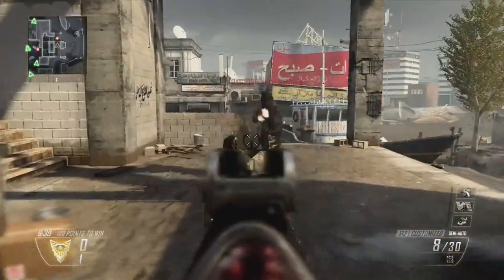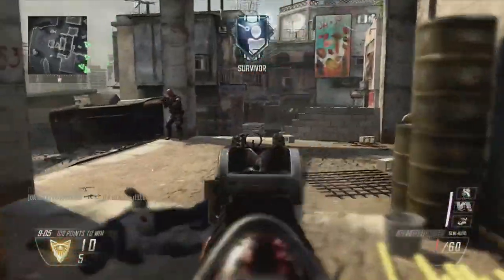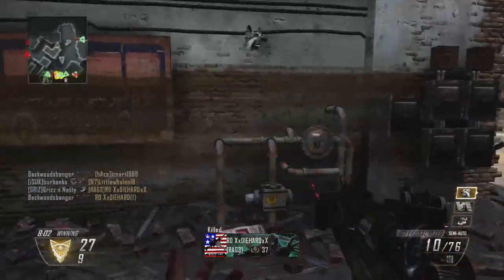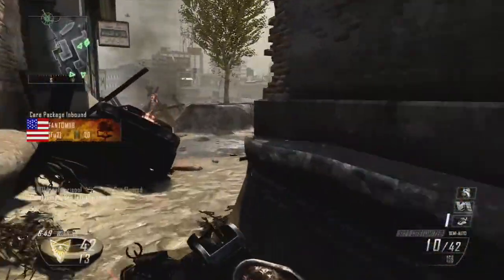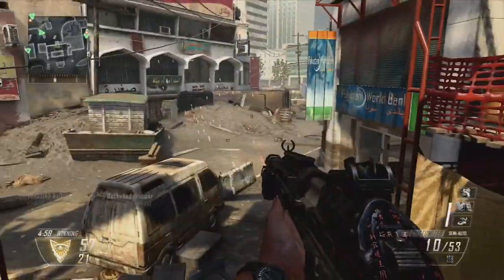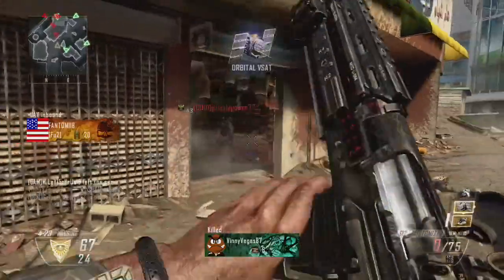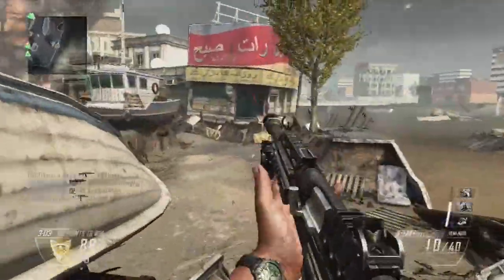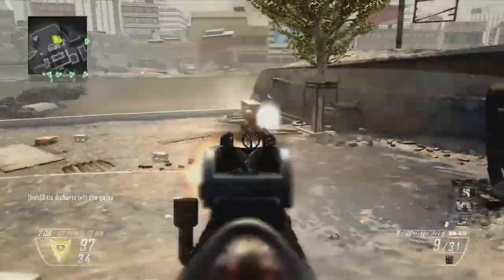Black Ops 2 - Getting Puppy Dogs w/ Grizz 42-7 (Gameplay/Commentary)